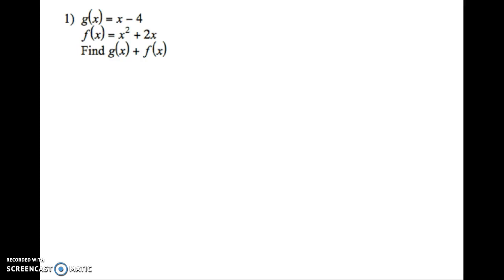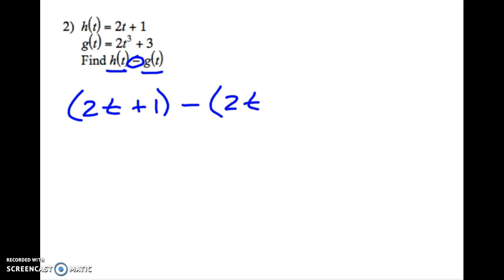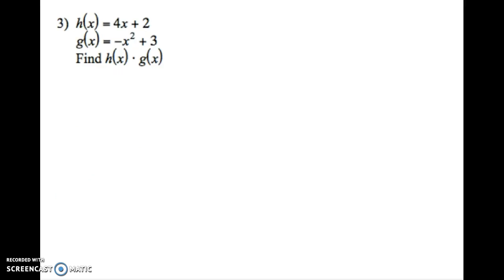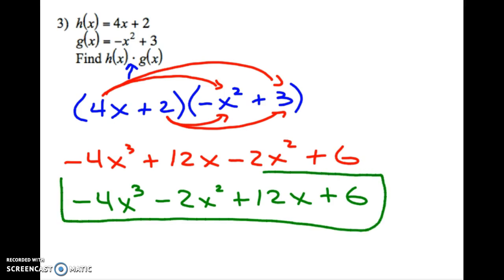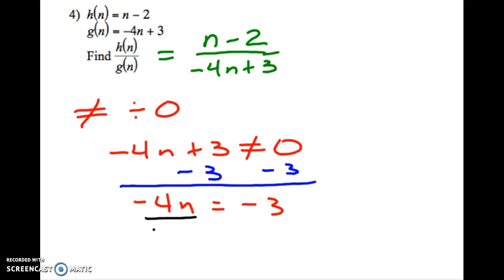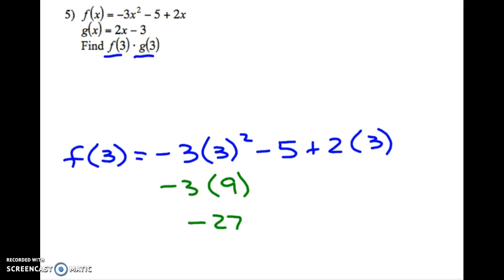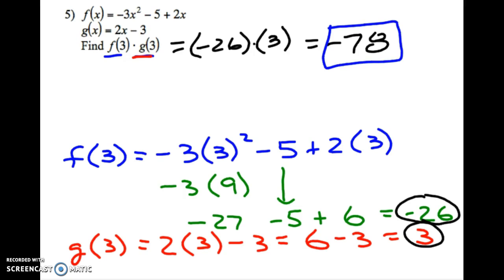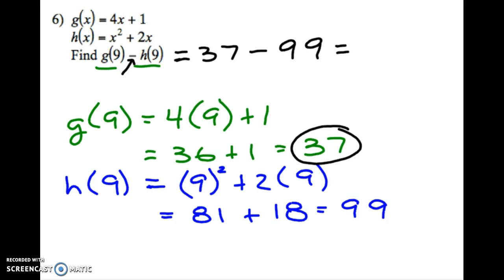Alg 2 Notes Operations with Functions